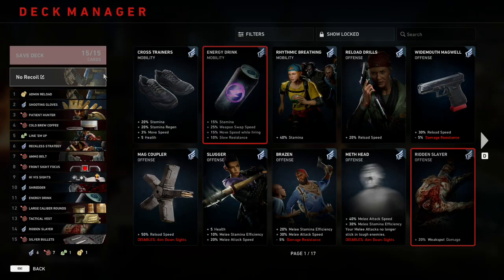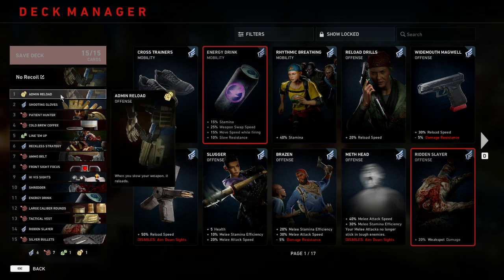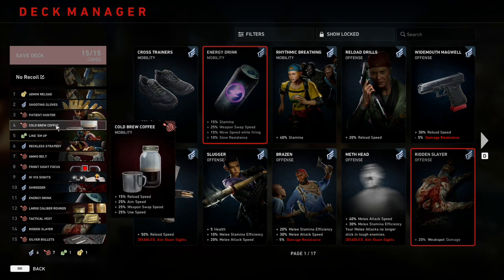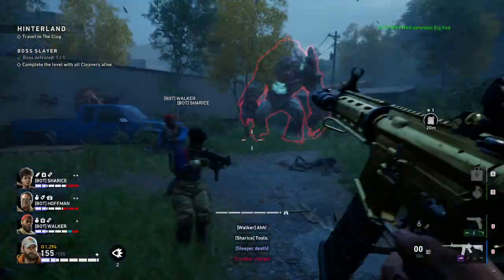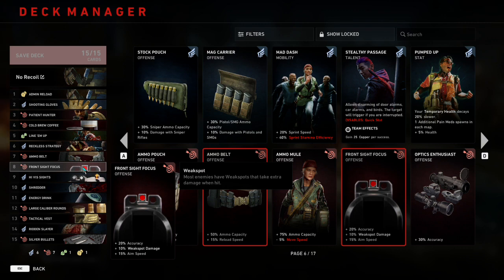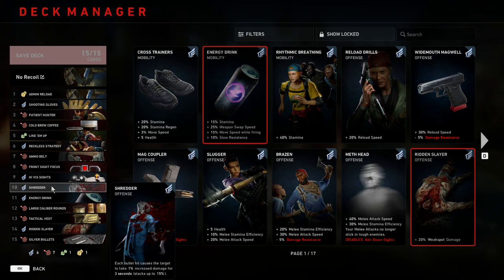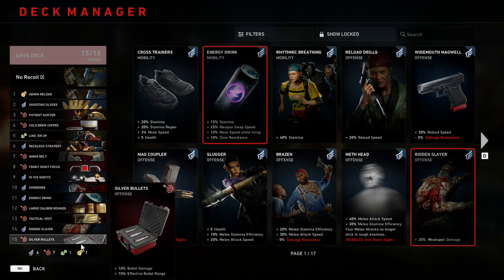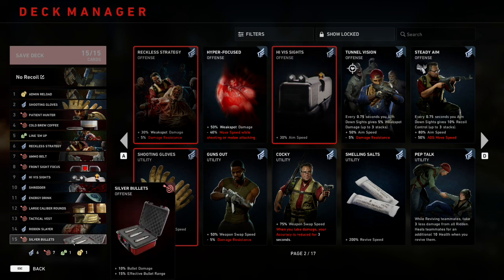BACK 4 BLOOD HIGH DIFFICULTY NO RECOIL DPS SETUP! (Deck Guide & Explanation)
Here is a video showing you guys the BEST NO RECOIL SETUP in BACK 4 BLOOD!